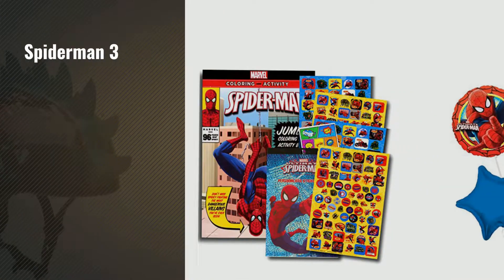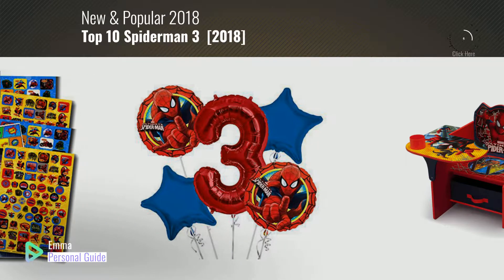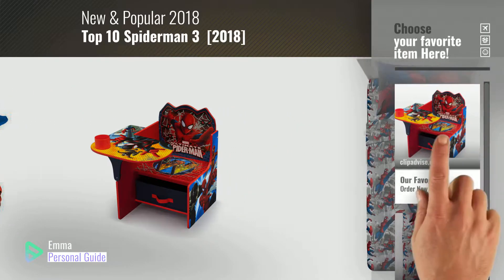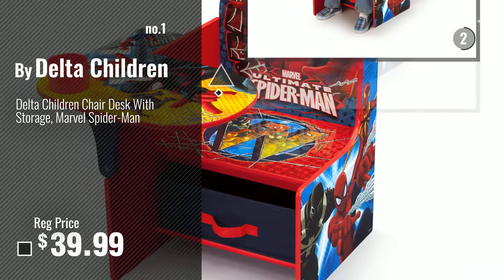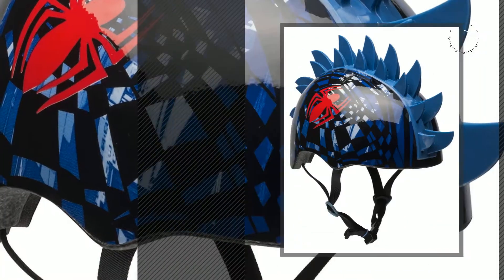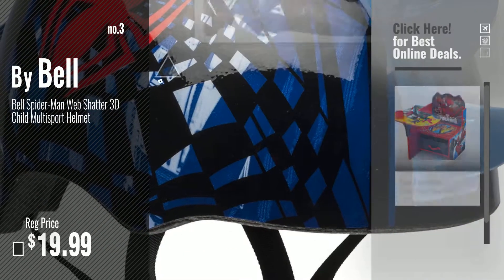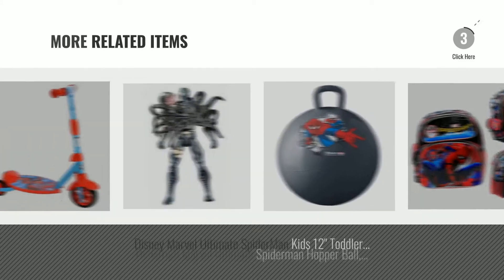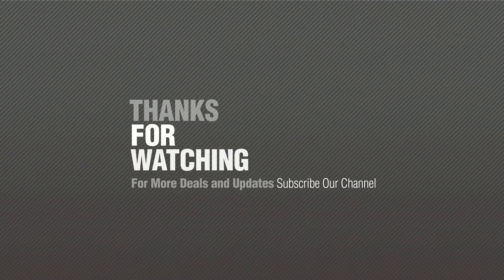Top 10 Spiderman 3 [2018]: Delta Children Chair Desk With Storage, Marvel Spider-Man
- New! 2019 Black Friday / Cyber Monday Sets Deals and Updates.

Black Friday / Cyber Monday Delta Children Chair Desk With Storage, Marvel Spider-Man by Delta Children

Black Friday / Cyber Monday Marvel Spiderman Burst Twin 3 Piece Sheet Set by Marvel

Black Friday / Cyber Monday Bell Spider-Man Web Shatter 3D Child Multisport Helmet by Bell

Black Friday / Cyber Monday Marvel Spiderman Coloring Book with Over 270 Spiderman Stickers & Bonus Superhero Sticker by Marvel Comics

Black Friday / Cyber Monday Spiderman Balloon Bouquet 3rd Birthday 5 pcs - Party Supplies by Viva Party

Black Friday / Cyber Monday Marvel Spider-Man Costume for Kids - Spider-Man: Homecoming Size 3 Red by Marvel

Black Friday / Cyber Monday Disney Marvel Ultimate SpiderMan Kids 12" Toddler School Backpack Canvas Book Bag New by